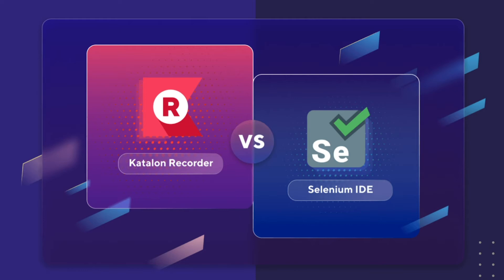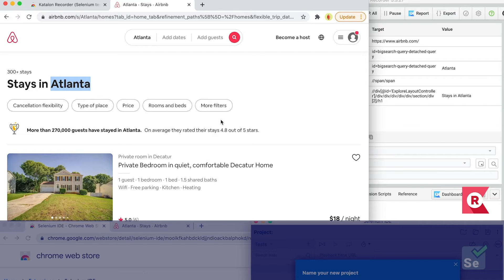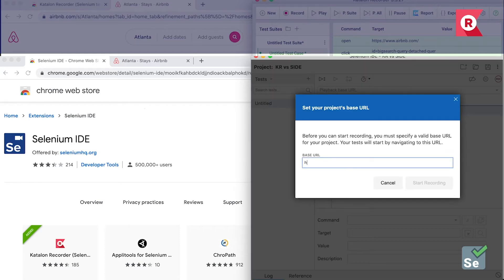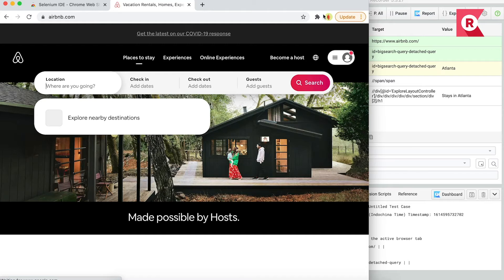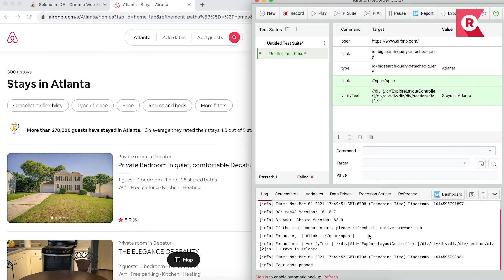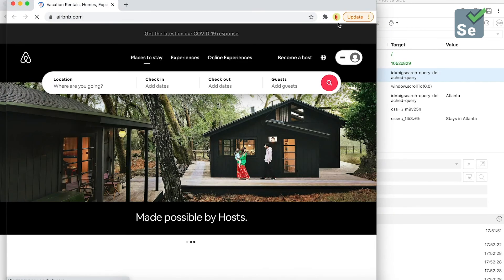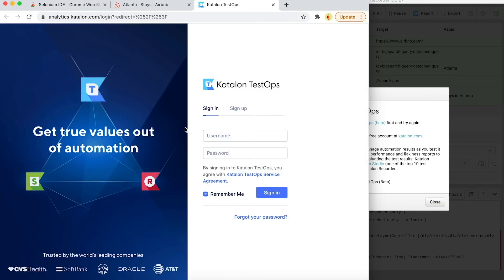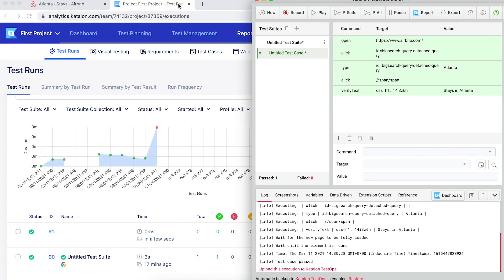Katalon Recorder and Selenium IDE Comparison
Watch our full ‘Data-Driven Testing with Katalon Recorder and Selenium IDE’ course to learn:
1. How the Record & playback feature captures tests without using programming skills.
2. Data-Driven Testing to widen test coverage with fewer test cases
3. How Katalon Recorder and its built-in capabilities differ from Selenium IDE’s

Katalon is a modern and comprehensive software quality management platform, with ready-to-use capabilities to plan, author, organize, execute, and analyze automated tests. Deliver a better digital experience faster for web, mobile, API, desktop and packaged apps from one single productive IDE - Katalon Studio. Sign Up for Katalon! It’s FREE!